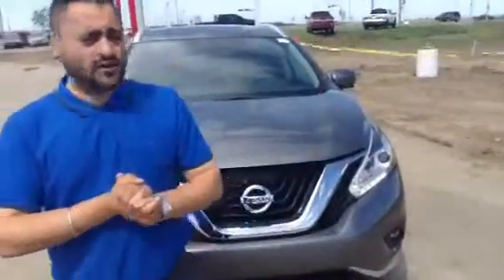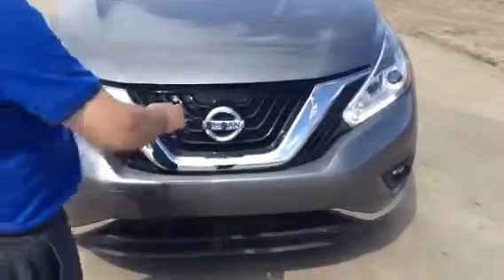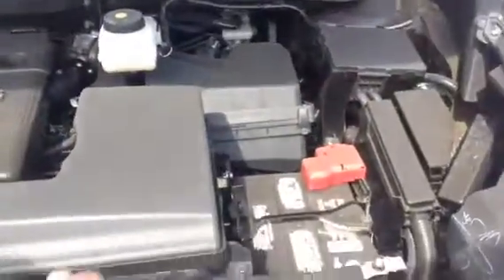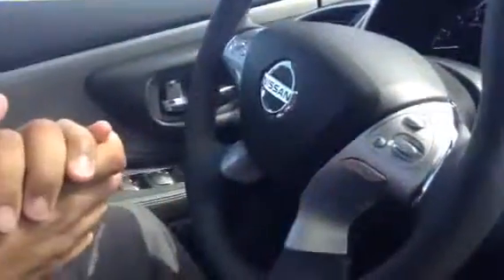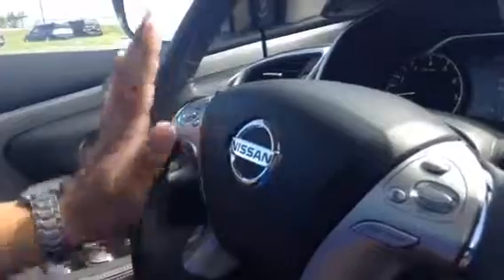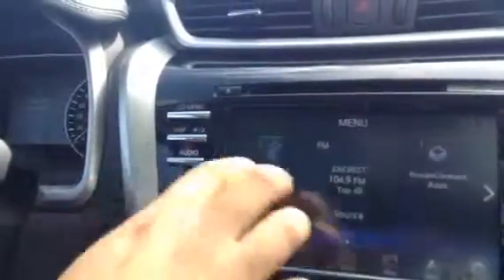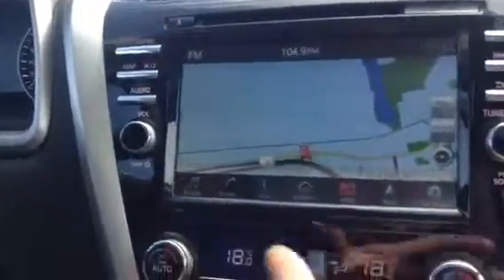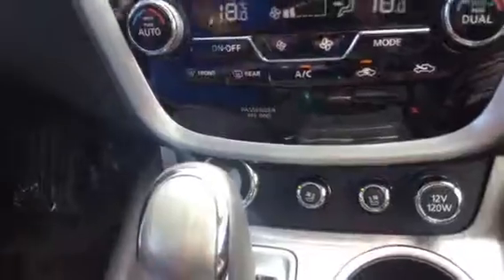Check out the loaded Murano!!!